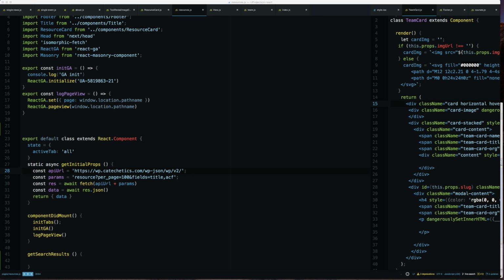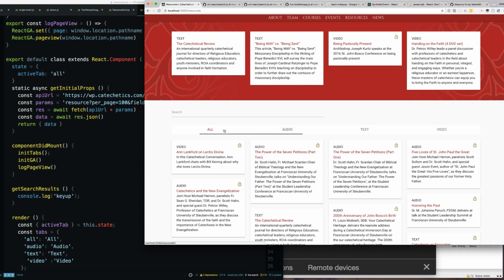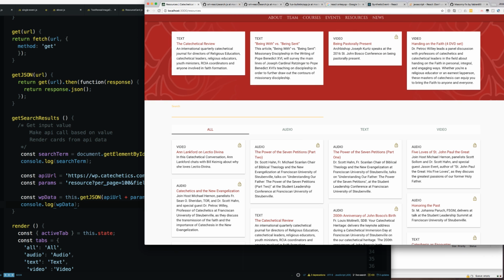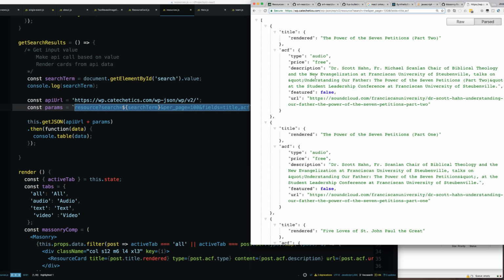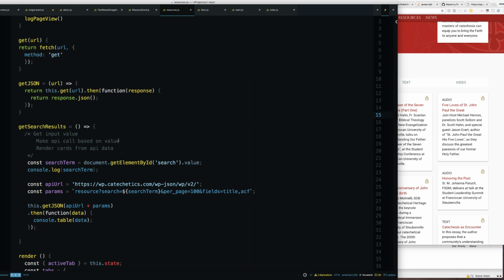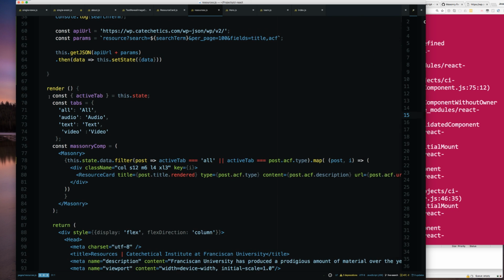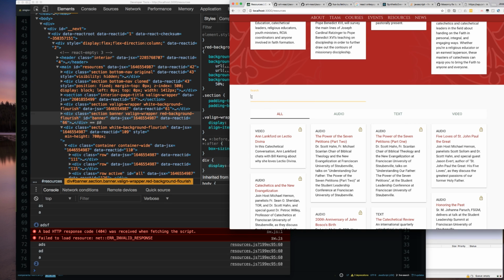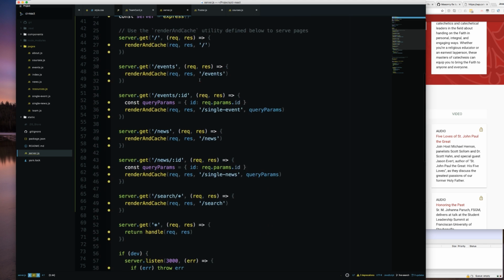React: WordPress API Live Search - Live Coding with Jesse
Today I am going to start adding live search to my React site. When a user types in the search field, a call will be made to the WordPress API. The results will then be displayed on the screen without a page refresh.